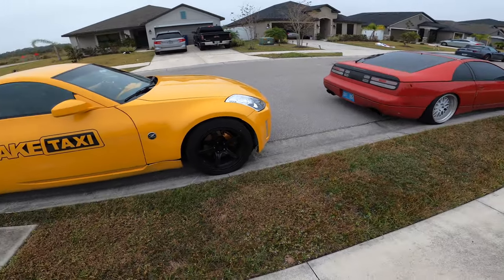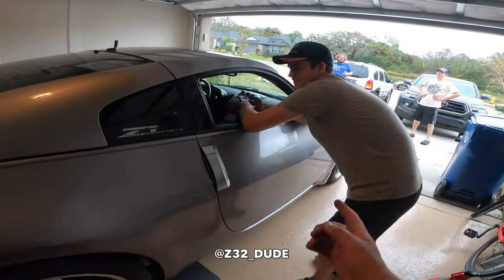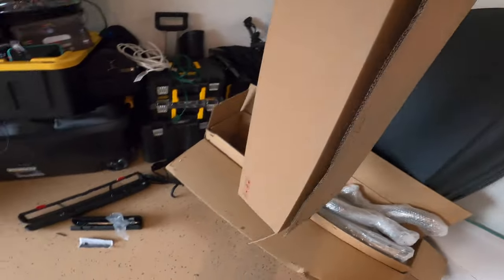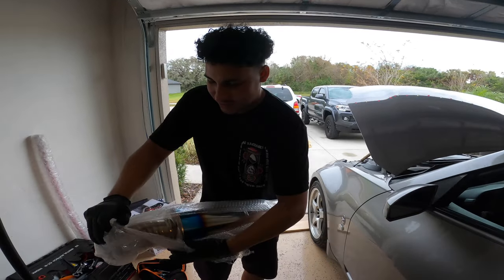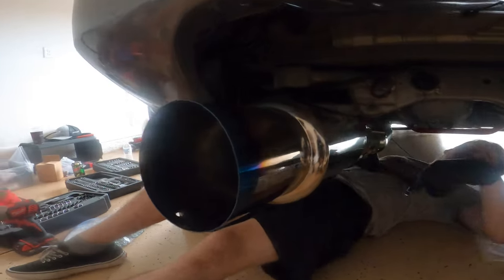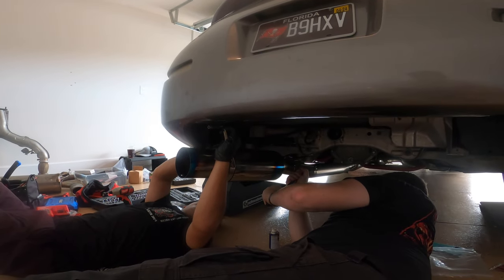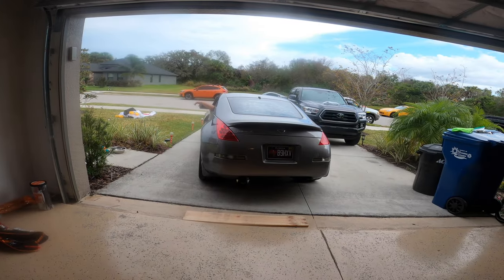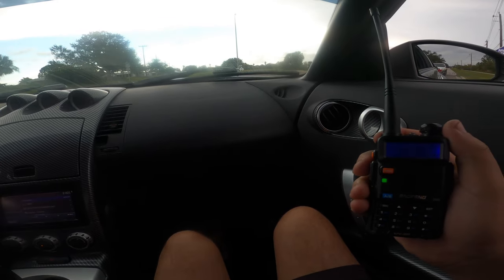350Z HR GETS A FULL TITANIUM TOMEI EXHAUST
When you are using this track, please add this in your description:

Watch:

 • ANGELPLAYA - PULL...

We upload the best retro electronic electro tracks used across the creator community.

We believe in a world where music can flow freely and fairly across timezones, borders, audiences and channels. Thank you for being a part of our community! ♫

⚠️⚠️⚠️ HOW TO USE & CREDIT OUR MUSIC⚠️⚠️⚠️
To protect content creators from fake claims, we activated the YouTube content ID. If you credited the track correctly but received a claim, you just need to dispute it and we'll be able to release it so you can monetize the video by yourself. This operation take a few days, so be patient.

👇👇👇Please COPY & PASTE this in your video description to properly Credit!👇👇👇

Song: VDGL - Sheherazade
Video Link:

 • VDGL - Sheherazad...

BPM: 80
Key: F MInor

2nd Channel (